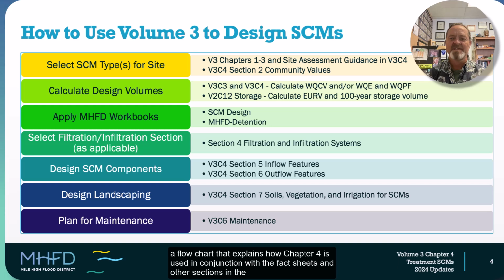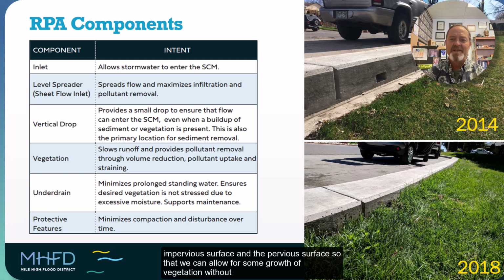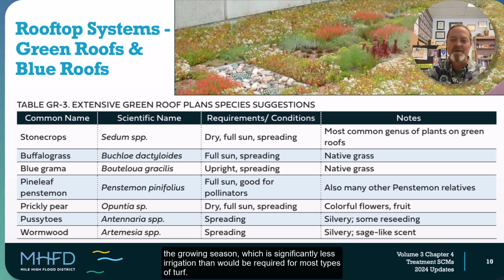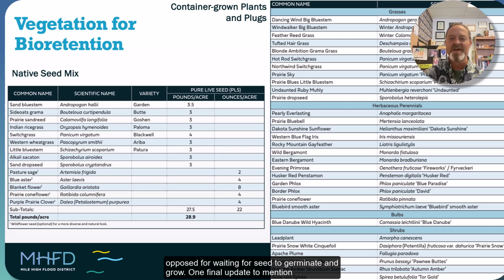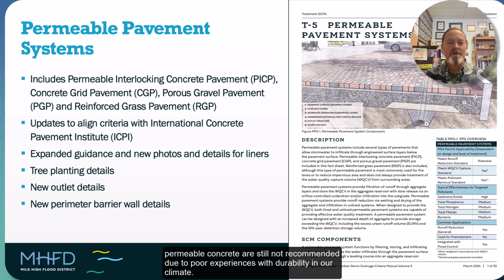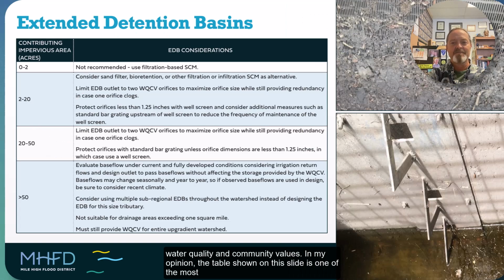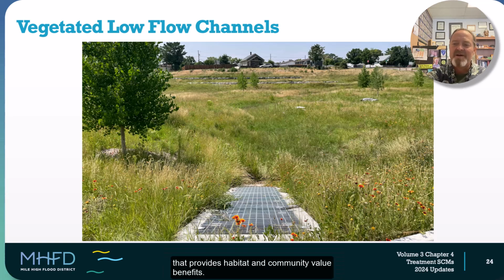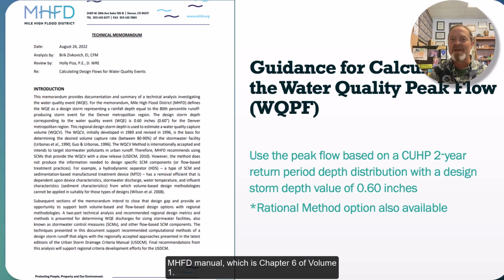V3C4 Overview Part II Fact Sheets